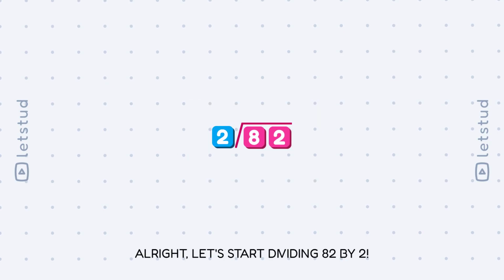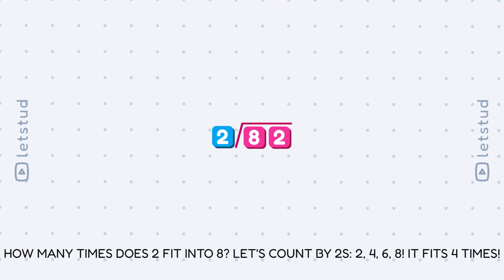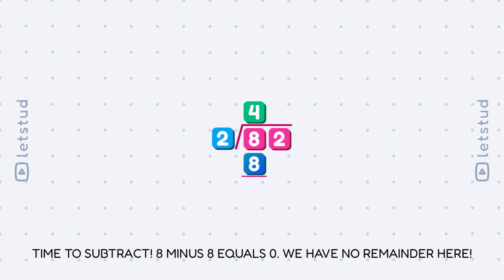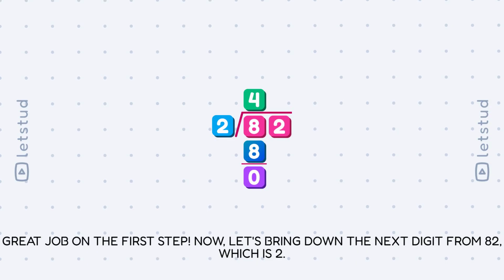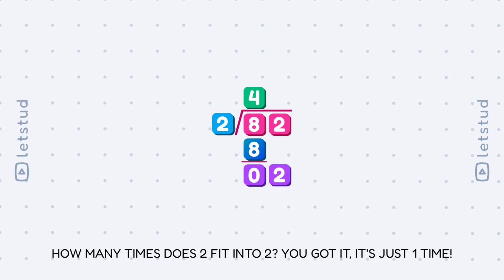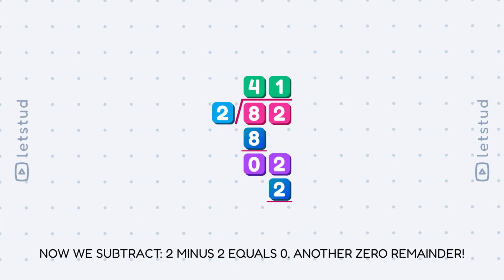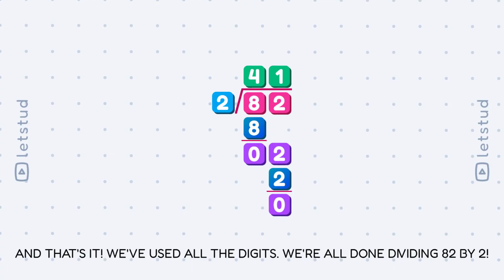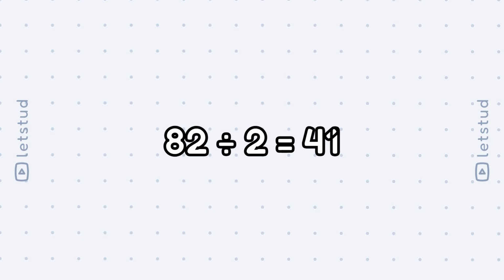Long Division of 82 ÷ 2 | Step-by-Step Math Tutorial for Kids